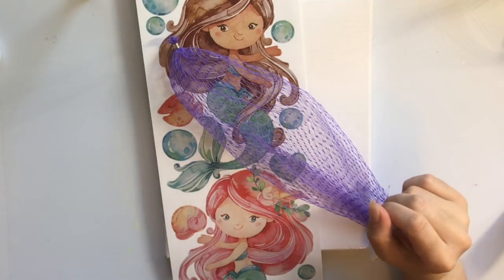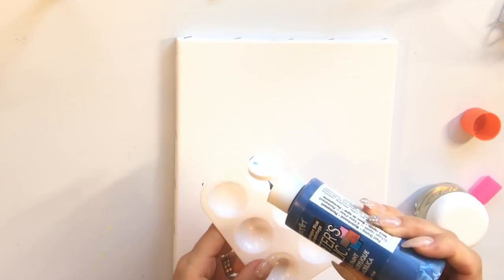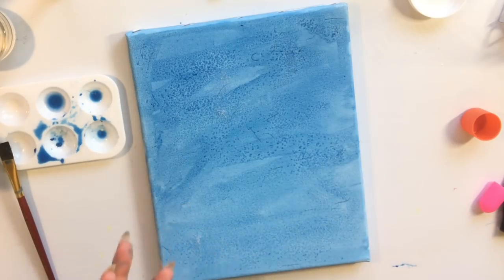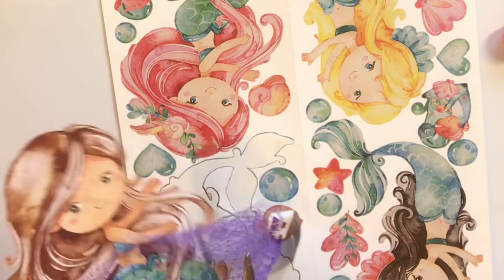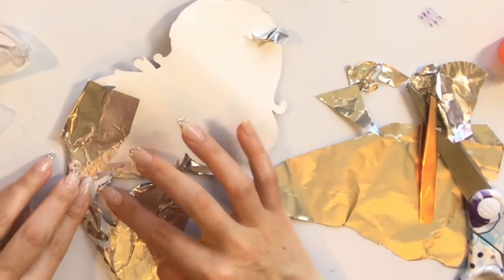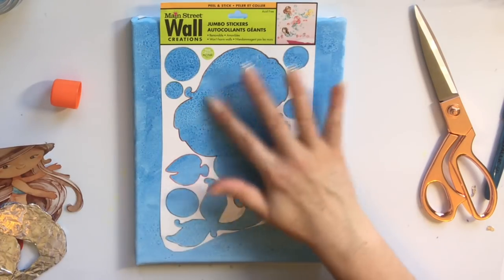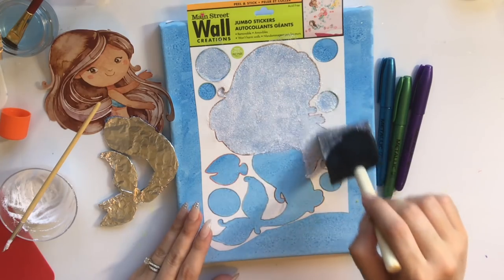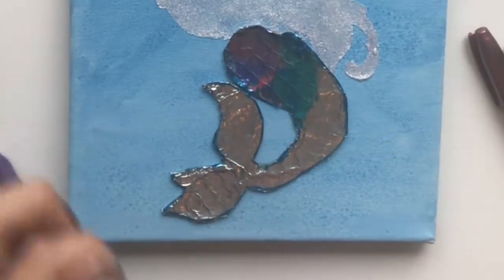Wall Art DIY| DIY Mermaid decor |How to create a metal effect on wall art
Hello Everyone,

In this tutorial I share how to make a DIY mermaid wall art piece . A dollar tree DIY Tutorial. This project is a Dollar Tree DIY, I made this DIY metal effect wall art using all dollar tree material.  PICTURE GALLERY DIY, Wall ART DIY, Mermaid DIY ideas. I show how to create a diy metal effect as well.  I hope this helps you with your crafty creations.

Cambridge, Ontario
N3C 0E6

The Teflon sheets I use to protect my work surface